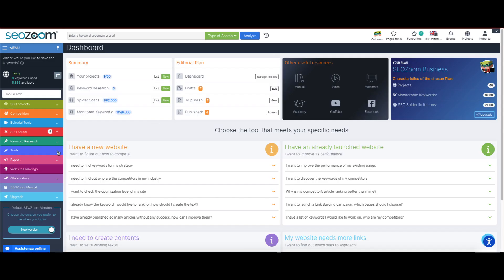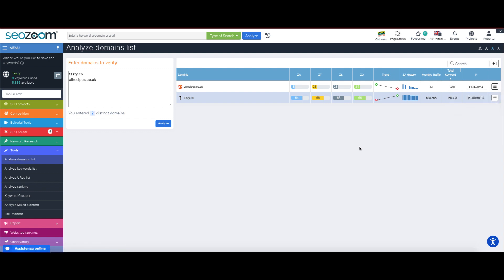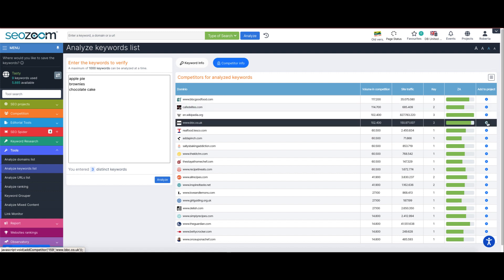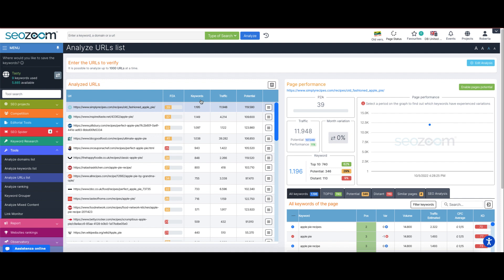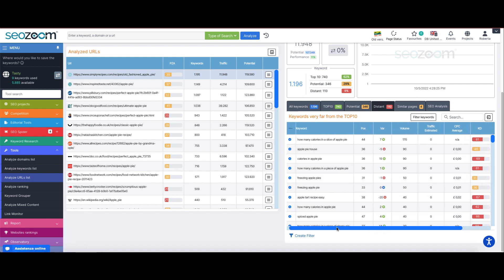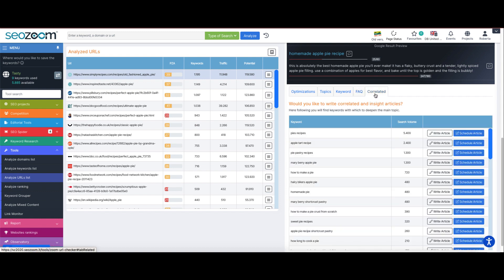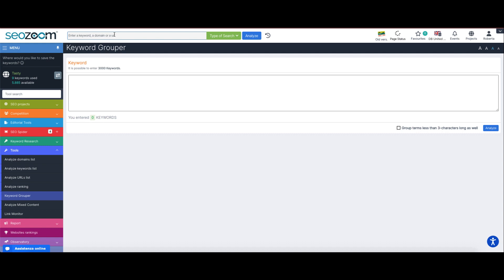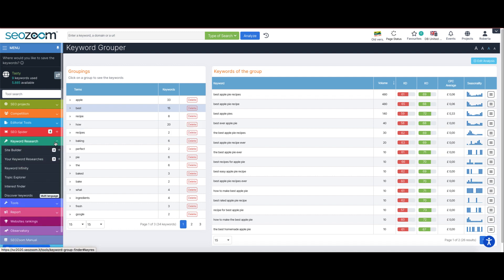Quick guides to SEOZoom: the "Tools" section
In this video we will lead you through the first 5 features of the SEOZoom "Tools" section, your own DIY SEO toolbox! So let's meet "Analyze Domains List", "Analyze Keywords List", "Analyze URLs List", "Analyze ranking" and the "Keyword Grouper".

And if you want to stay in touch with our team and always be updated on news, new tools, new features and the world of SEO & Web Marketing in general, don't forget to follow our • Blog • and written • Manual •

And to join our • Social Media Groups and Pages •